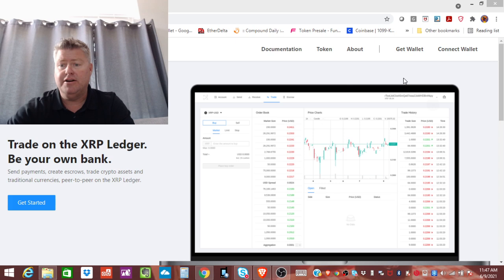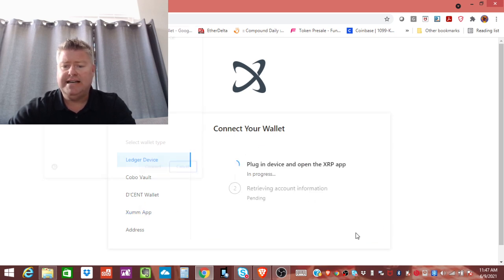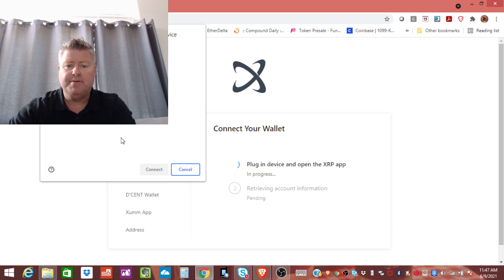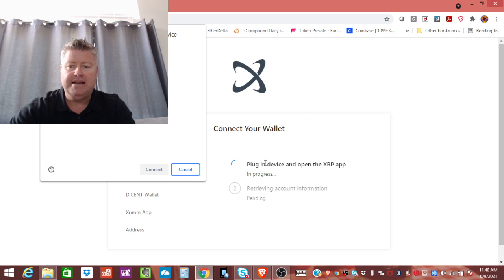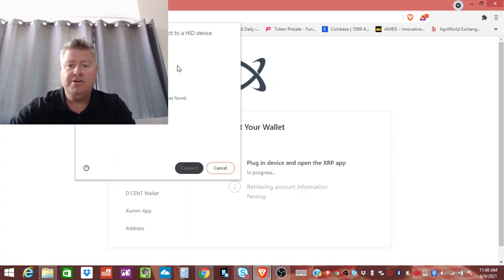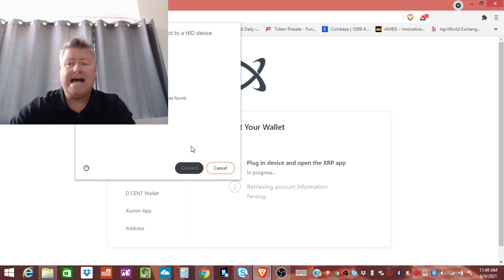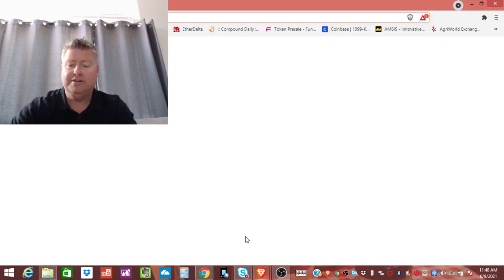XRP Flair airdrop XRP Tool kit ledger problem solved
XRP Flair airdrop XRP Tool kit ledger problem solved. The Google Chrome extension is not working between the ledger and the XRP Tool Kit website at xrptoolkit.com to fix this simply use the brave browser and the extension will then work if you still need to claim your Flare tokens that are being airdropped to XRP holders as of December of 2020